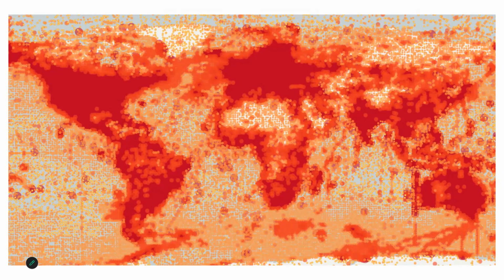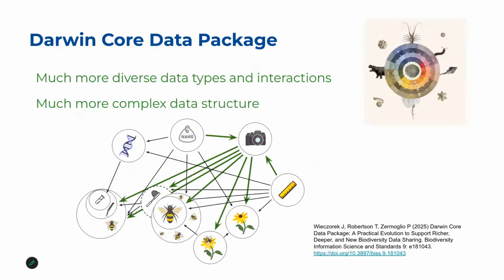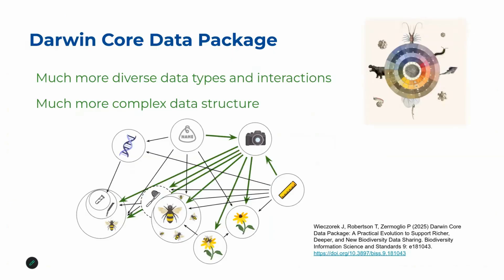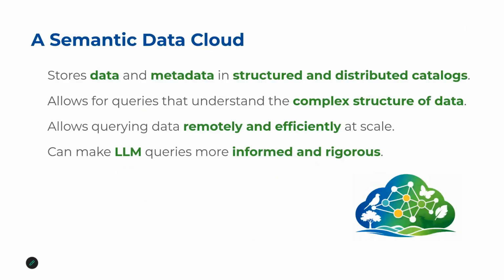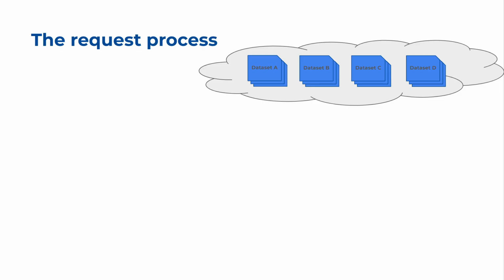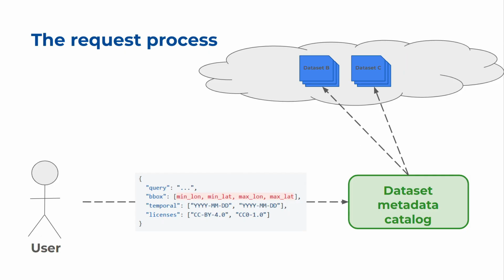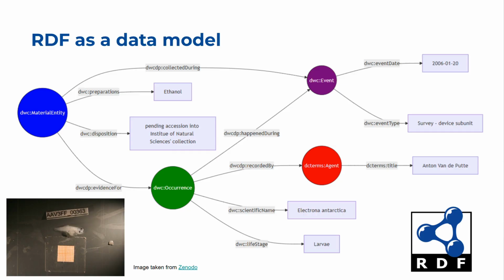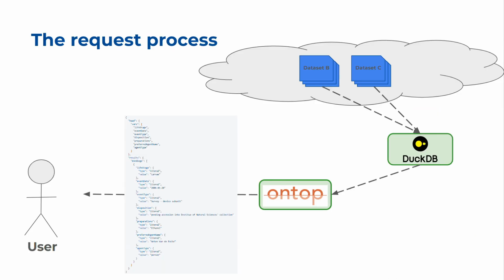A Semantic Data Cloud for Biodiversity (Ebbe Nielsen Challenge 2026)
We present a proof-of-concept system for the semantic querying of complex biodiversity datasets using SPARQL, built around the Darwin Core Conceptual Model. Rather than centralizing data or converting it to RDF, datasets are stored as Parquet files in object storage and queried on demand via a Virtual Knowledge Graph powered by Ontop and DuckDB, with no ETL step and no data duplication. A metadata catalog enables spatial, temporal, and license-based filtering before any query runs. The system also exposes an MCP server, allowing large language models to interact with the data through natural language.

Nous présentons un système de preuve de concept permettant l'interrogation sémantique de jeux de données complexes de biodiversité à l'aide de SPARQL, construit autour du Darwin Core Conceptual Model. Plutôt que de centraliser les données ou de les convertir en RDF, les jeux de données sont stockés sous forme de fichiers Parquet dans un stockage d'objets et interrogés à la demande au moyen d'un Virtual Knowledge Graph reposant sur Ontop et DuckDB, sans étape d'ETL ni duplication des données. Un catalogue de métadonnées permet d'effectuer un filtrage spatial, temporel et basé sur les licences avant l'exécution des requêtes. Le système expose également un serveur MCP, permettant aux Large Language Models d'interagir avec les données en langage naturel. Pour plus d’informations